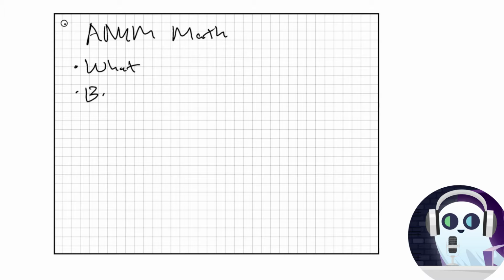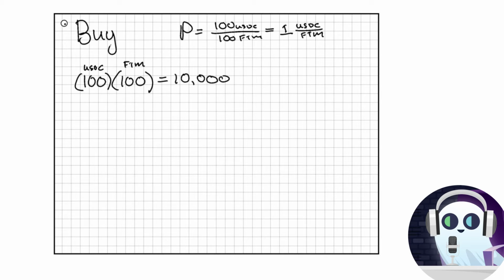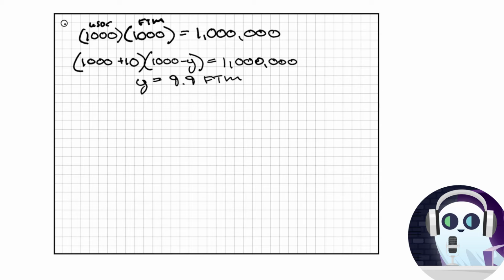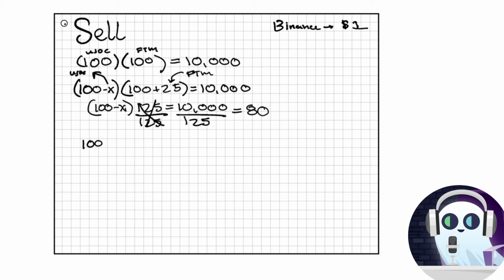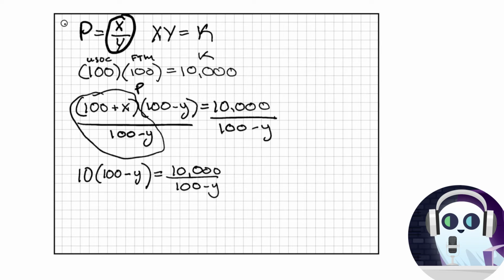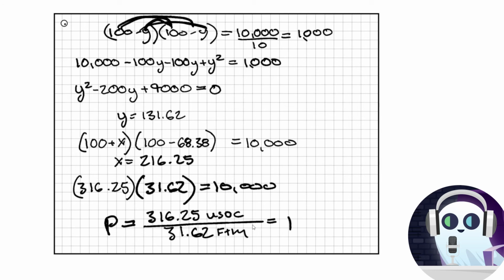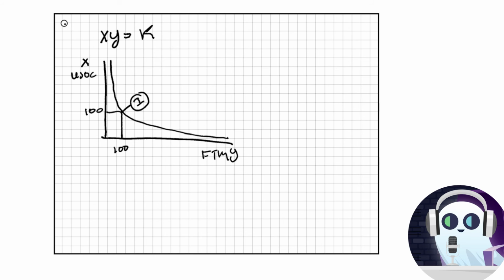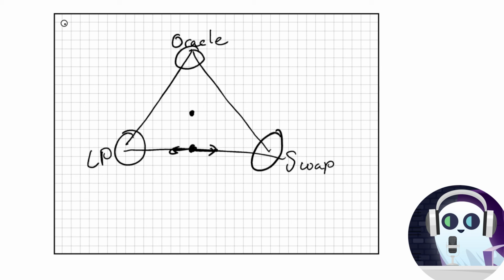SpiritSwap Fireside Chat #6 Educational series - Calculations and algebra behind various AMM models.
This week's topic was Understanding the calculations and algebra behind various AMM models. @Heesh will be taking us through the calculations that allow an AMM to operate behind the scenes!